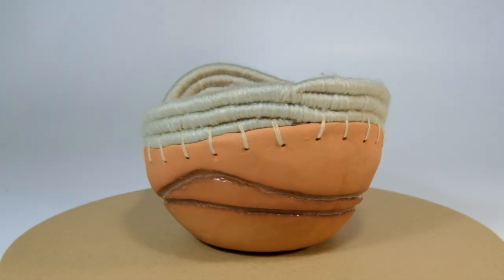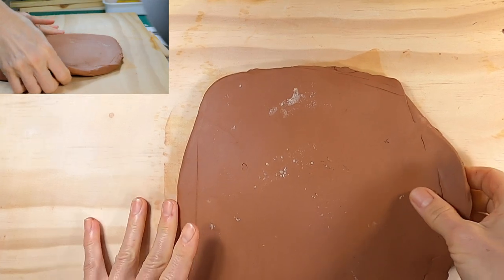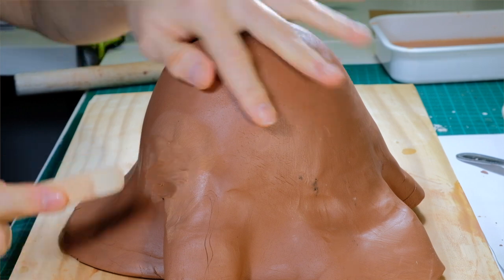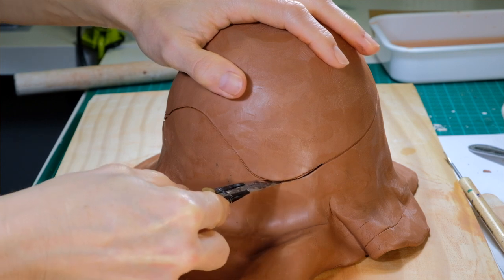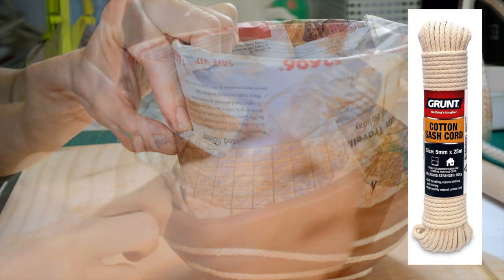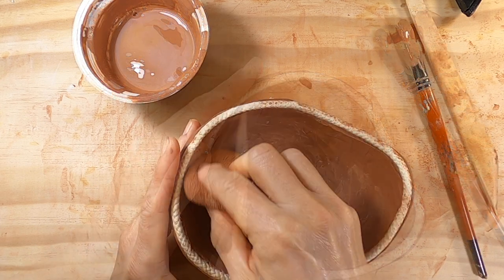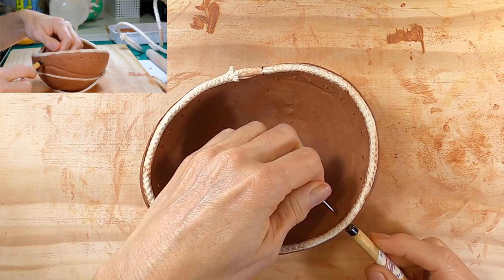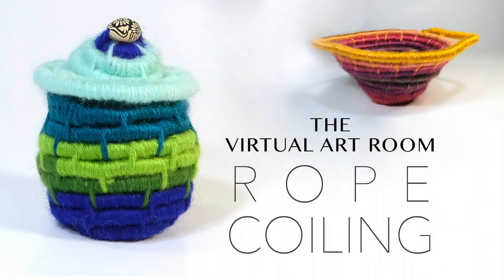Fibre & Clay Series: The Draped Bowl